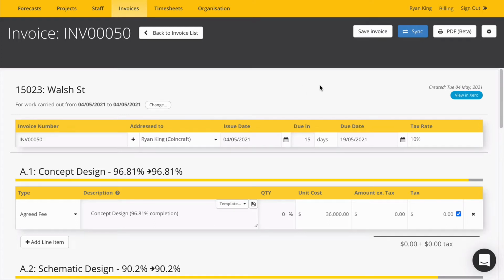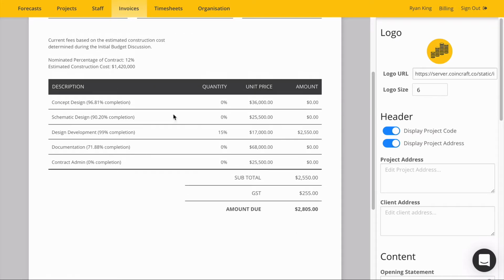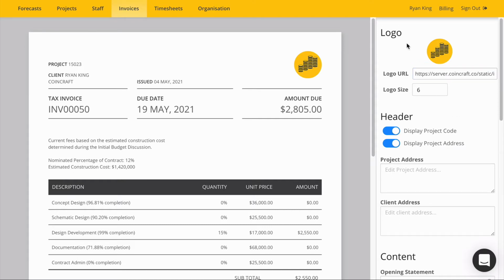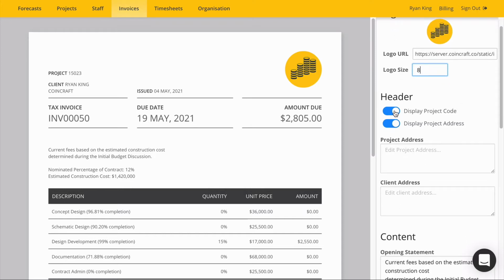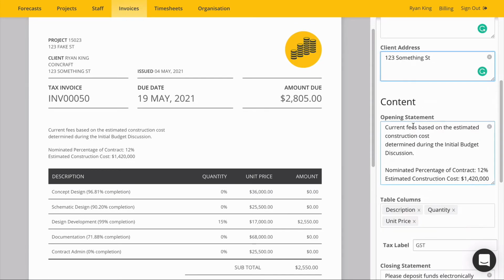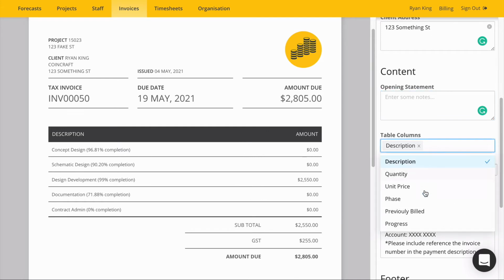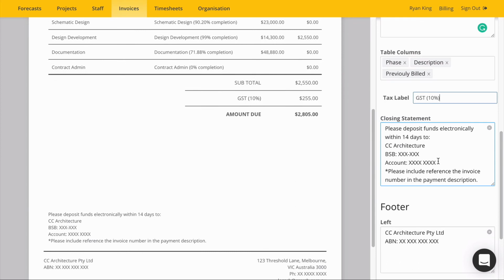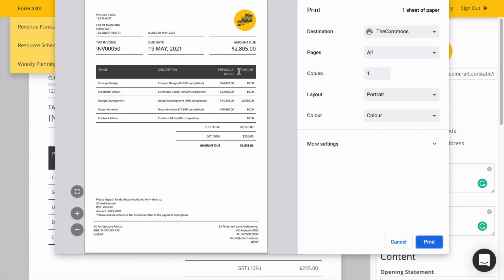Pdf Invoicing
Printing pdf invoices in Coincraft